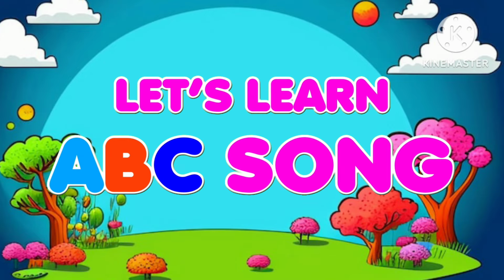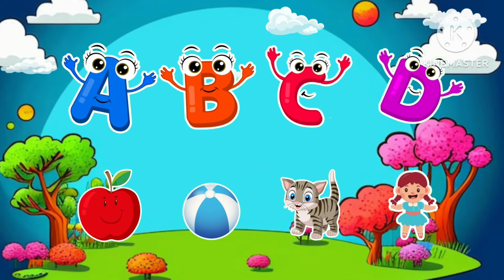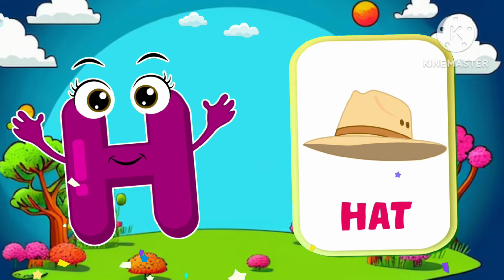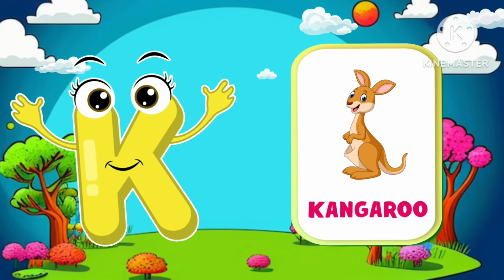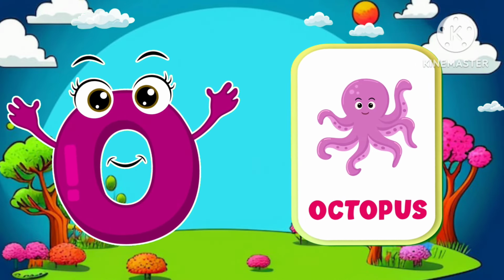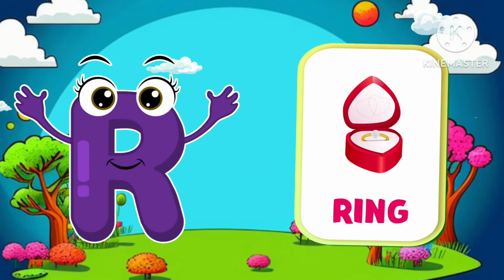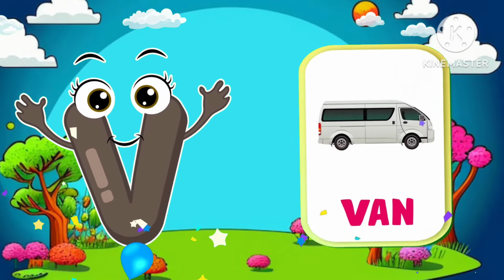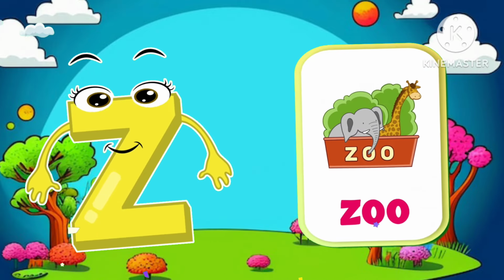ABC English Songs / ABCD / ABC kid's song / Shapes Song / ABC / Counting Numbers / kid's song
Kiddos Phonics you will find videos related to class Nursery to 2nd standard according to their syllabus. Our aim is to provide education in a new way. so, play learn and grow together... The Adventure Storytellers for *Preschooler *Nursery *Kindergarten / kg / UKG *Class 1st *Class 2nd *Kids/ Toddlers /Students Content covered in this channel - *English *Hindi *Math's Kid's Song, ABC Song Hindi, English, Marathi, Punjabi in 4 languages *GK *Worksheets for all subjects *Essay for kids *Quizzes for kids *Basic values If you like the videos please like, share and subscribe thanks for watching The Kiddos Phonics! Join us on our journey as we explore the world of storytelling through captivating and engaging picture stories. Our channel is dedicated to providing children with a fun and educational experience while they learn valuable life lessons. Our picture stories are perfect for bedtime, story time, or any time your kids need a little inspiration

ABC Kid's Description ABC Phonics Song for Toddlers In Abc kid's you will find Kid's Videos and Songs in Hindi, English, Marathi languages Our aim is to provide education in a new way. Subscribe Description In Abc kid's you will find videos related to class Nursery to 2nd standard according to their syllabus. Our aim is to provide education in a new way. so, play learn and grow together... Kiddos Phonics for *Preschooler *Nursery *Kindergarten / lkg / ukg *Class 1st *Class 2nd *Kids/ Toddlers /Students Content covered in this channel *English *Hindi *Maths Kid's Song, ABC Song Hindi, English, Marathi in 3 languages *Gk *Worksheets for all subjects *Essay for kids *Quizzes for kids *Basic values If you like the videos please like, share and subscribe.